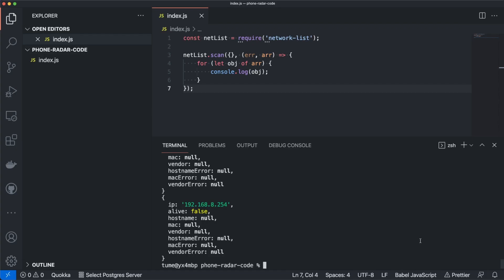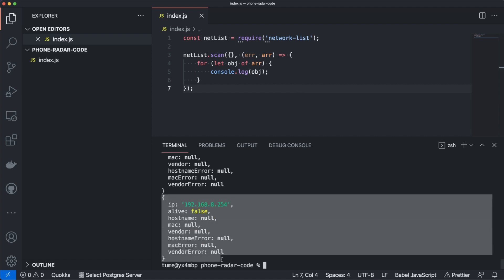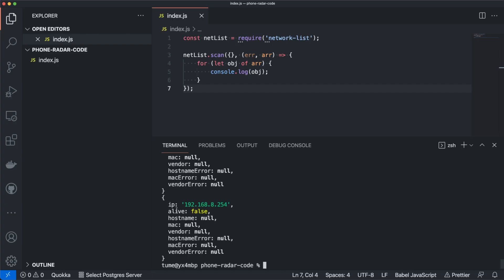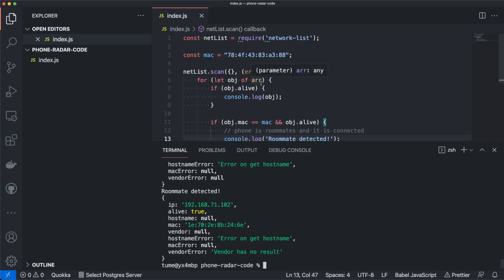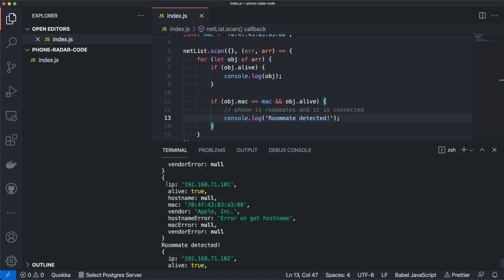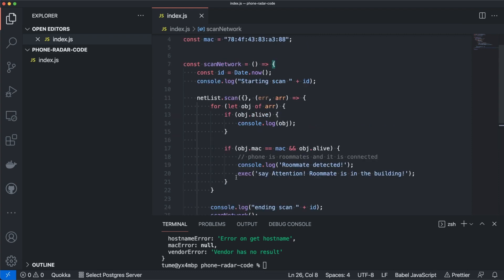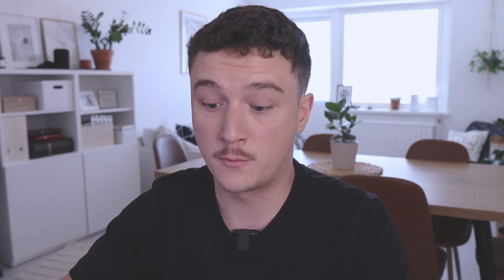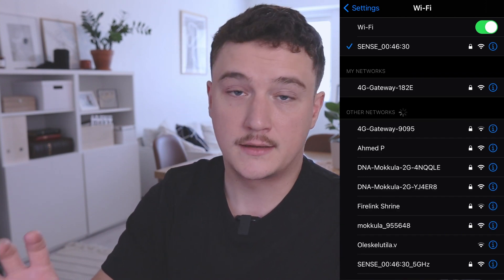I Built A Smartphone RADAR!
Ahoy! In today's video I got fun programming project idea for my day off. I am building a roommate radar that detects when your roommate is approaching your apartment and sounds an alarm.

Timestamps
00:00 Intro
02:08 Researching possible solutions
03:11 Laying out the plan
04:08 Programming the app
07:32 Final version & features
08:37 Testing the app with my own phone
09:45 Live testing the app (field-test)
11:08 Final thoughts